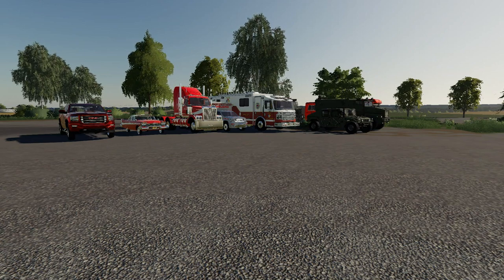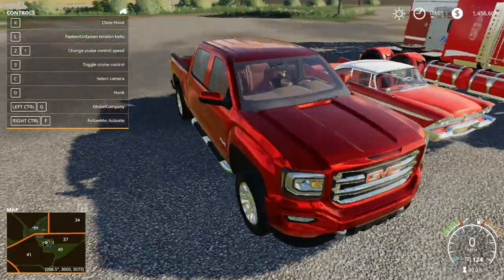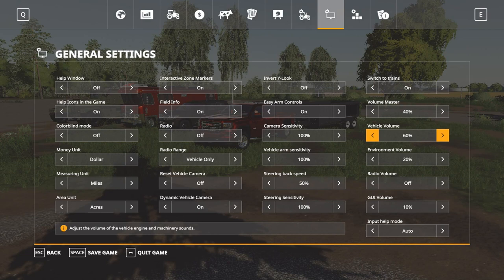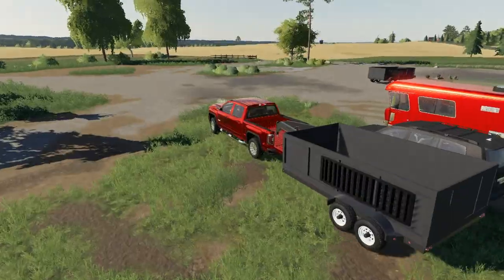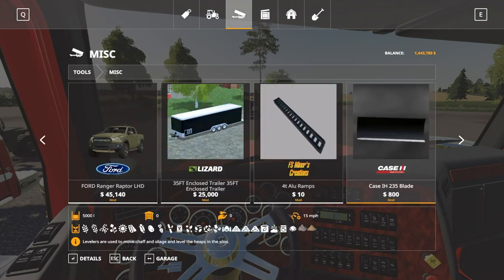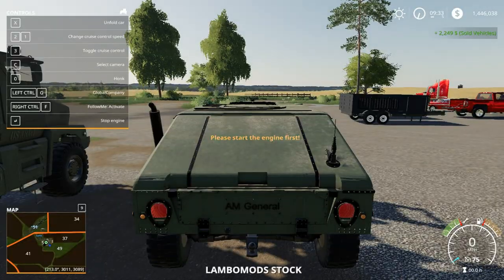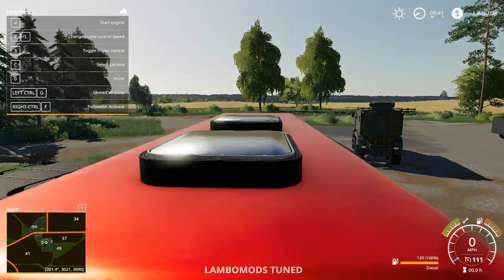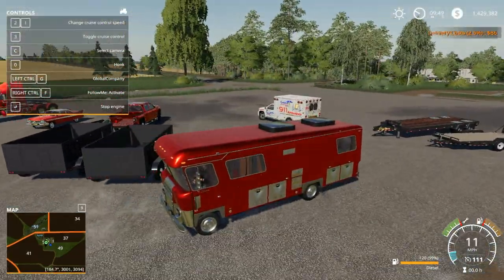Farming Simulator 2019 ( April 2020) patreon mods from lambo mods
my discord is closed due to tolls. Nobody will be allowed to make invites they will be revoked.